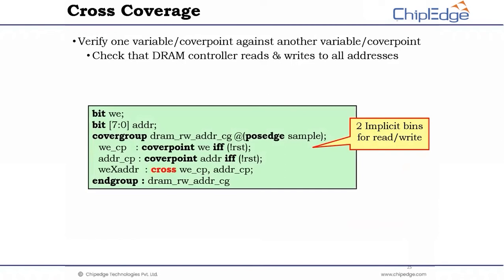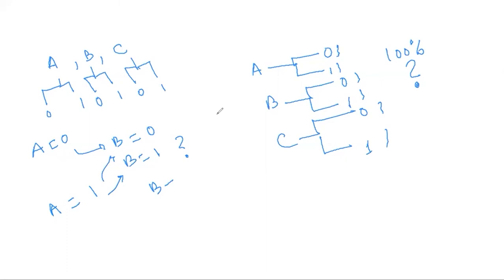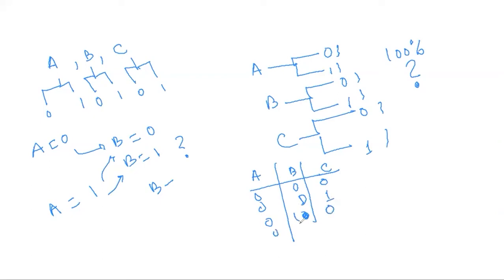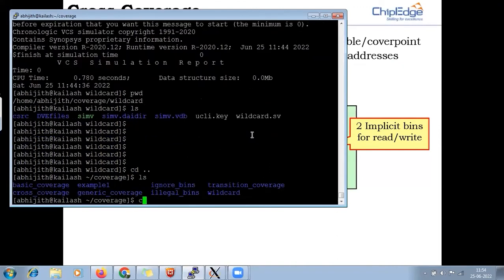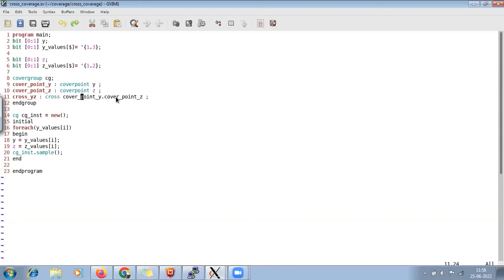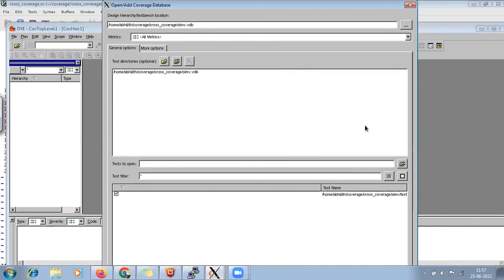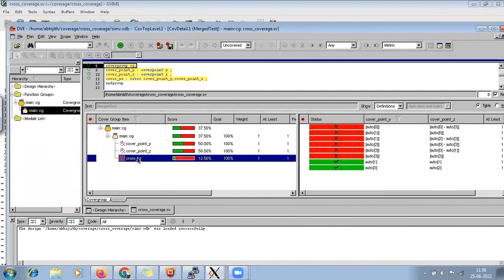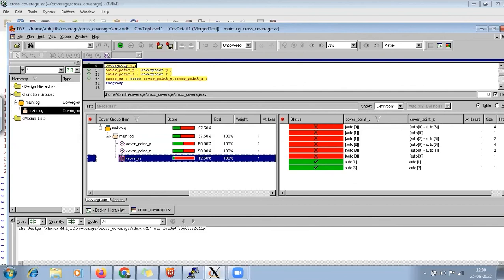DV Course Demo